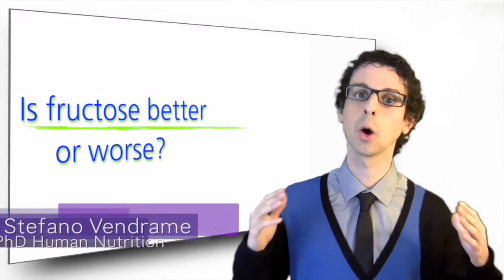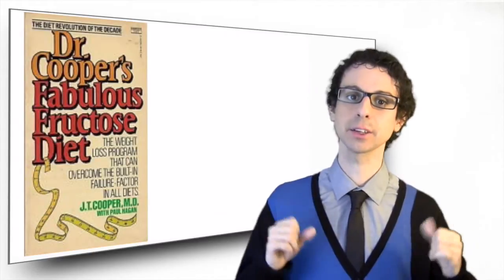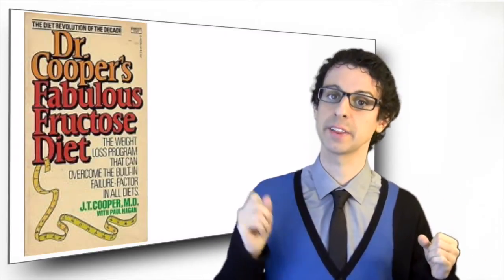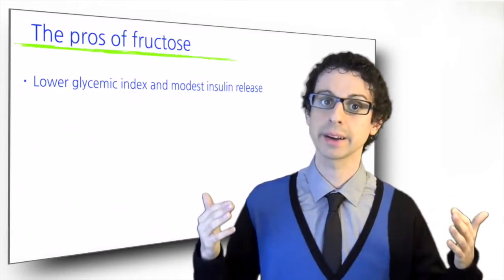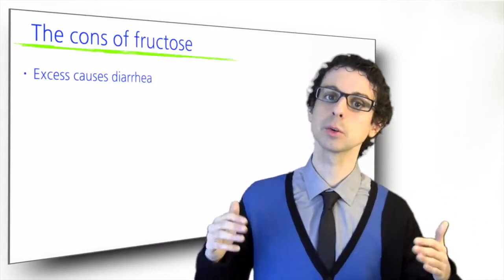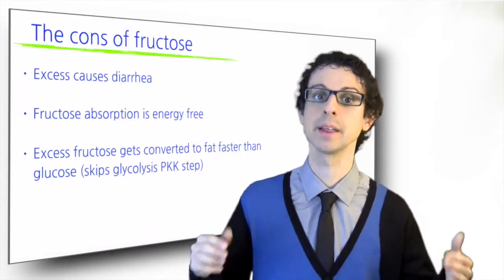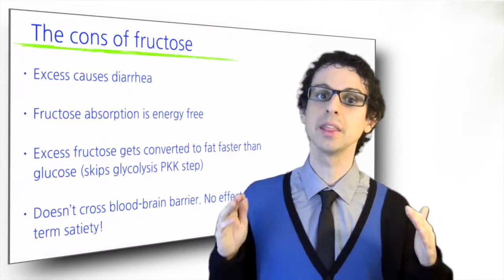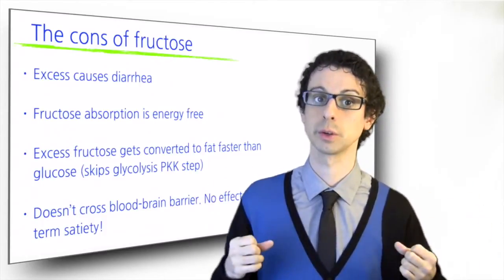Is Fructose Better or Worse?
Is fructose a good alternative to regular table sugar? Or is it worse? [Nutrition Steps 4.8]